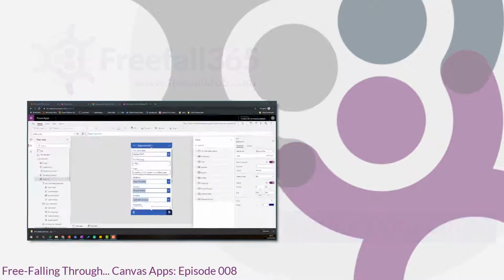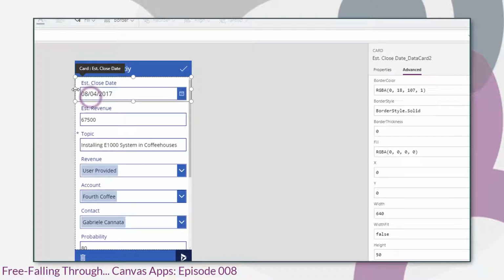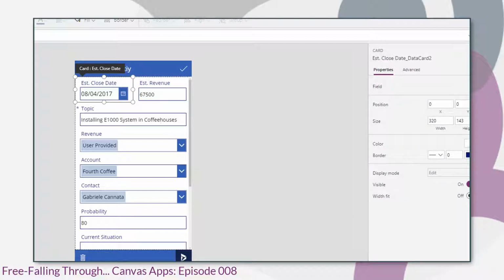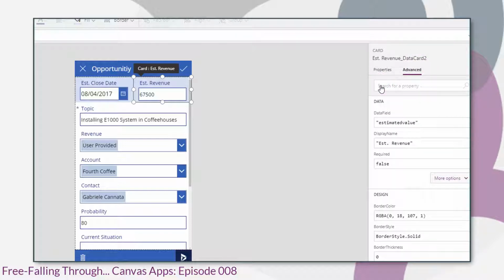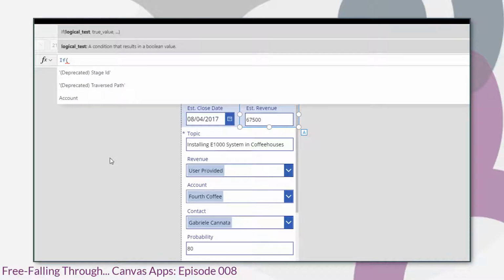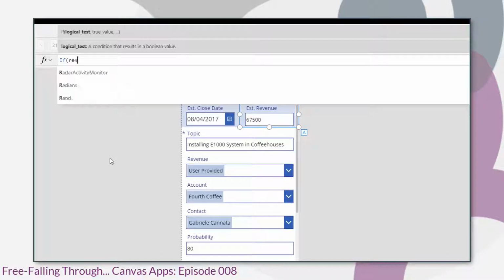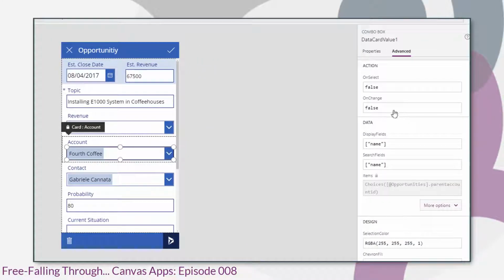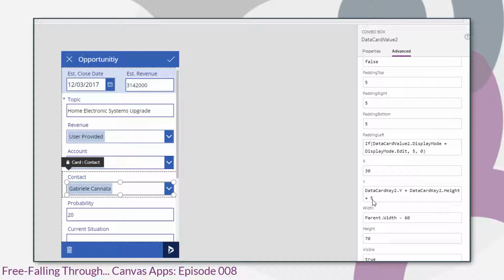Canvas Apps Revision: Enhancing the Edit Form and Editing Data Cards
This video is part of my 'Easy Opportunities Manager' series, which documents building a basic CanvasApp PowerApp to easily manage opportunity records in the Common Data Service (CDS). The series is aimed at beginners and provides a complete step by step walkthrough of how to build an app on the Microsoft PowerPlatform.

This episode revises the concepts covered in episodes 002 and 003.

We add and resize some fields on the edit form that was generated by our CDS template, add some icons and an if statement to lock the Est. Revenue field based on the value of another field.